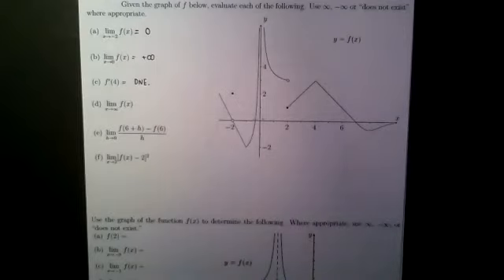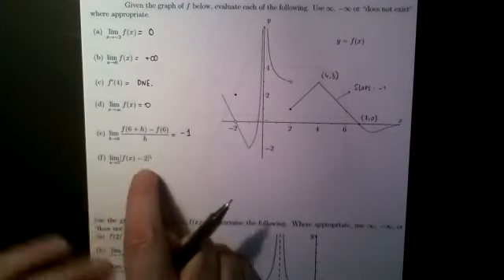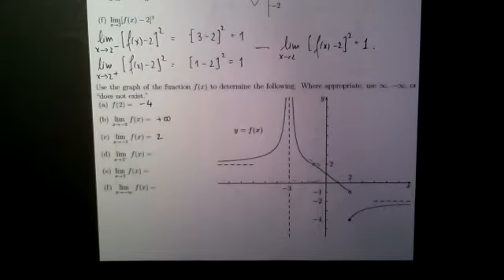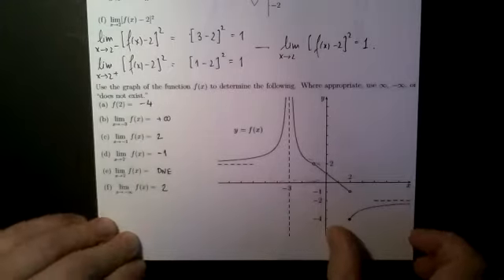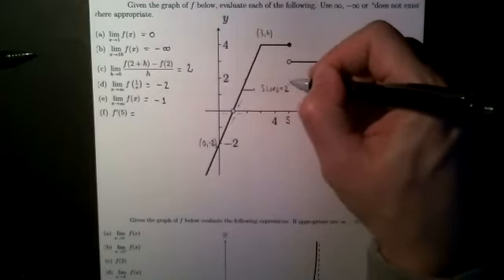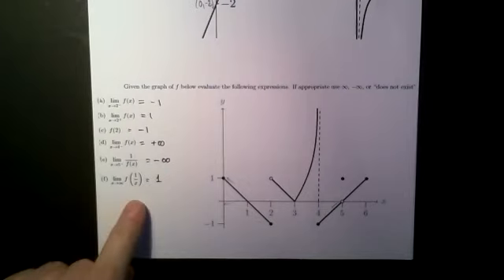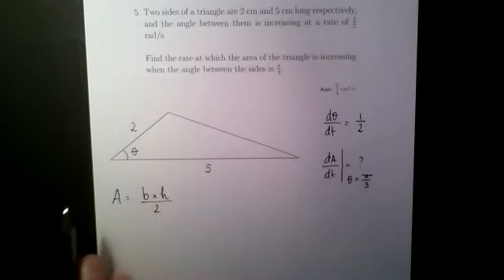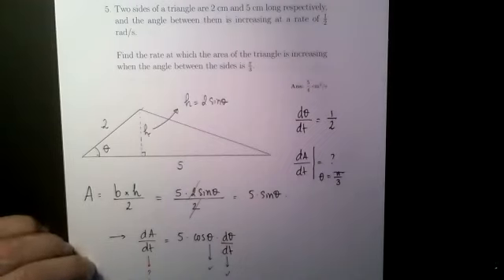07 2020 11 25 General Review IV